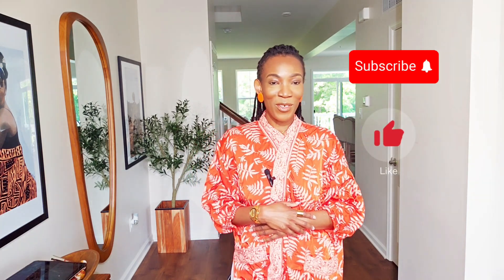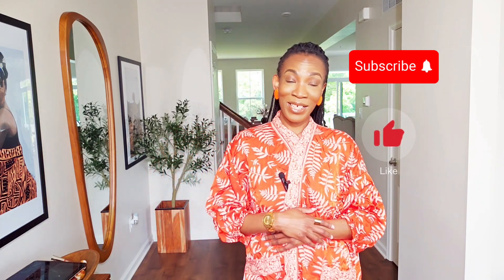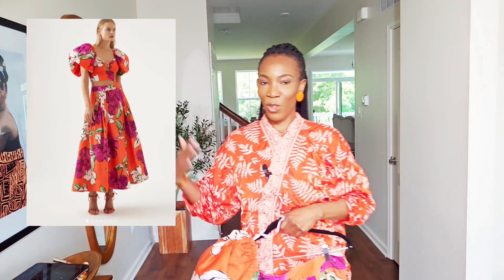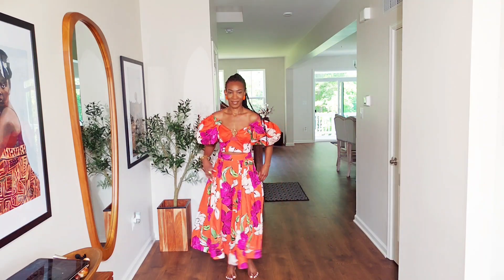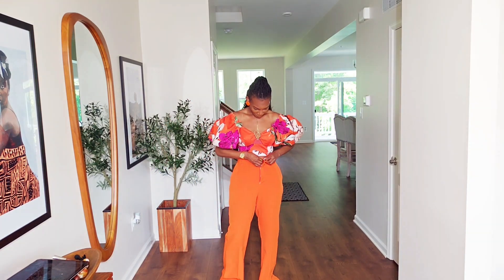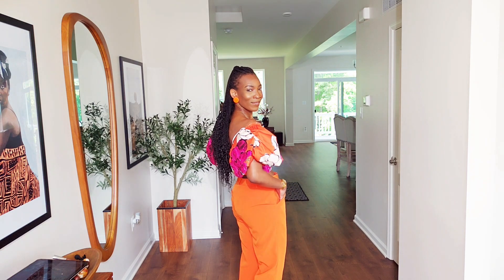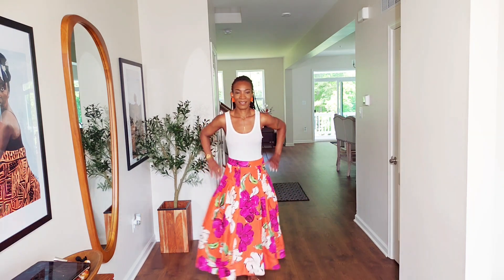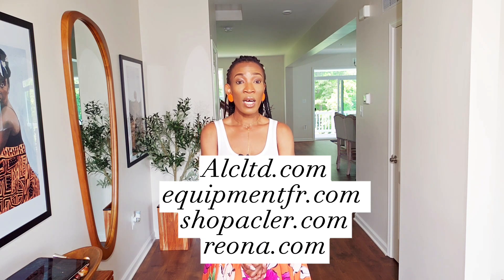Chapter 58: One look styled 3 ways